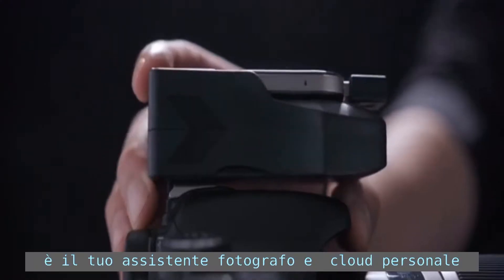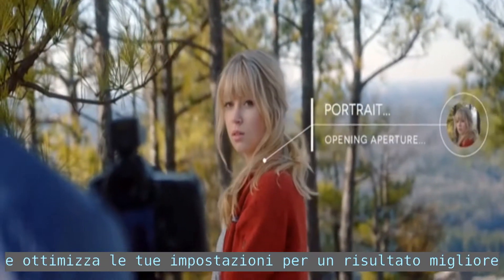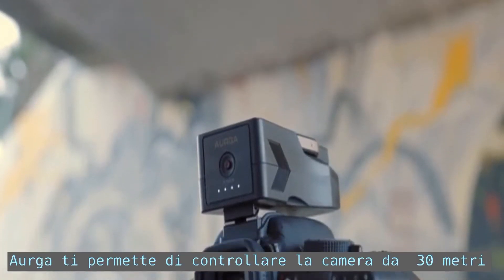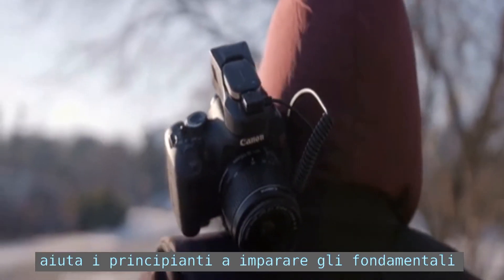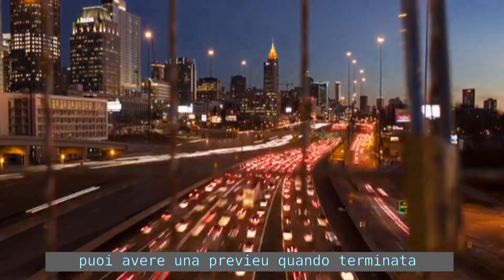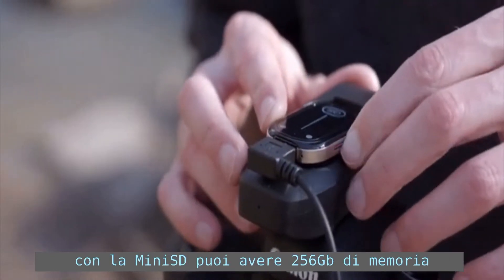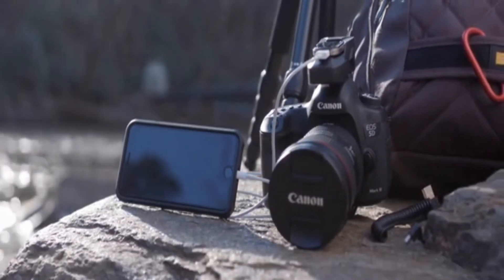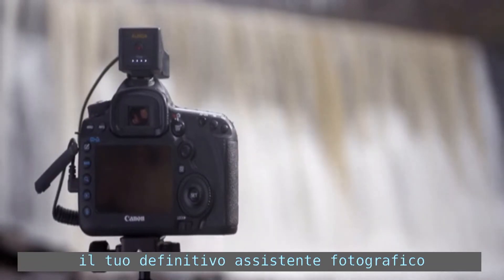Invenzioni tecnologiche assistente DSLR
Aurga, il primo intelligente assistente DSLR  e Cloud Storage
Aurga ti aiuta a scattare la foto perfetta, fa video time laps, ed è un banco dati sicuro, un ottimo strumento fotografico.